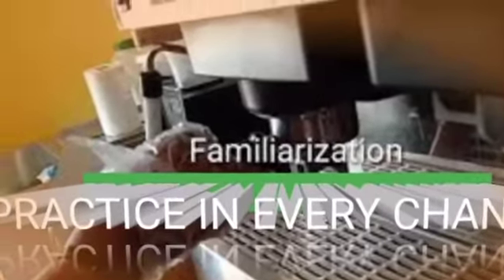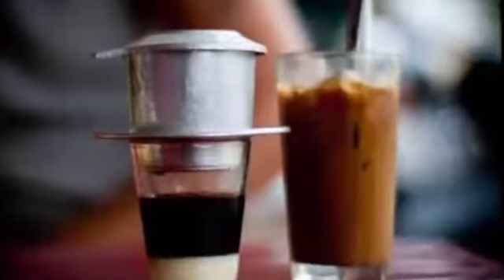ZeroTactical| Simplify the Complexity|Chill and Drink Coffee